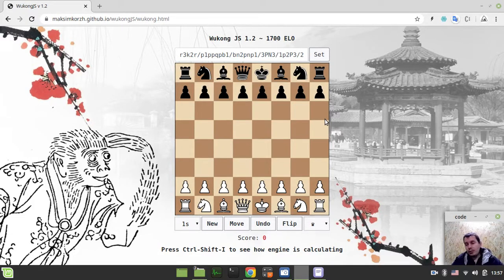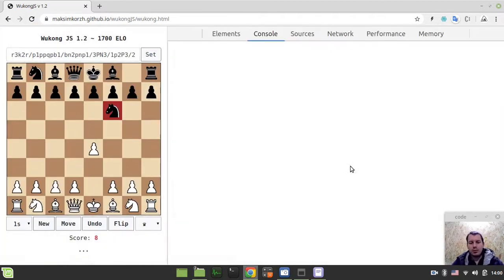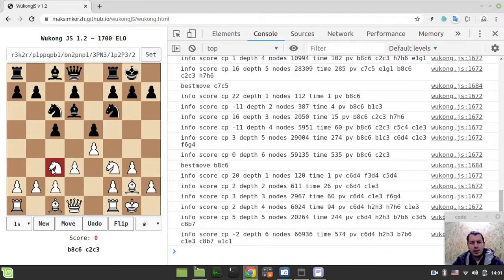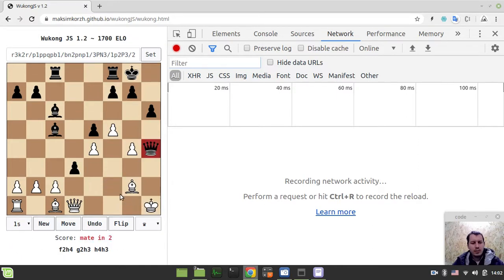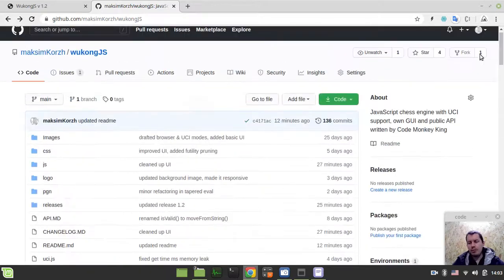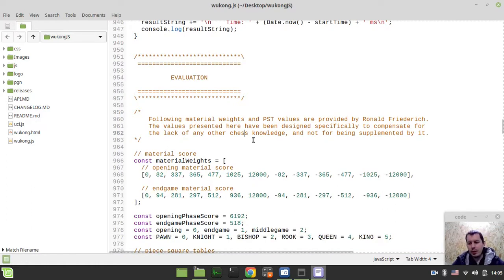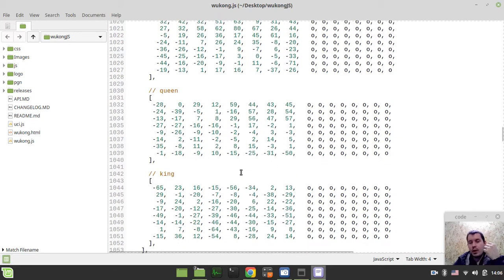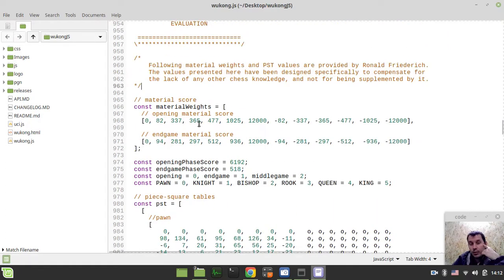WukongJS v1.2 ~ 1700 Elo - RELEASE + some insights regarding evaluation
Hey what's up guys, Code Monkey King's here. In this video I'd like to introduce the release of version 1.2 of my javascript chess engine WukongJS. Starting from the next version I'm gonna be truing my own original approach regarding the evaluation in order to avoid grabbing material and PST values from other engines.